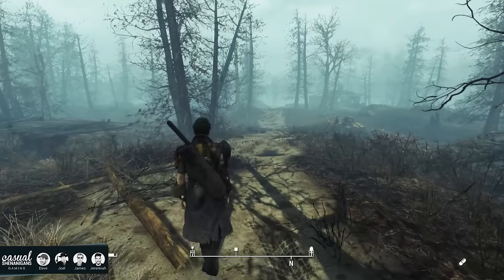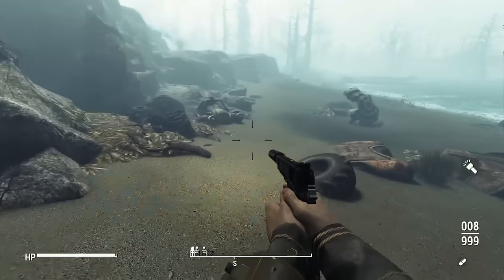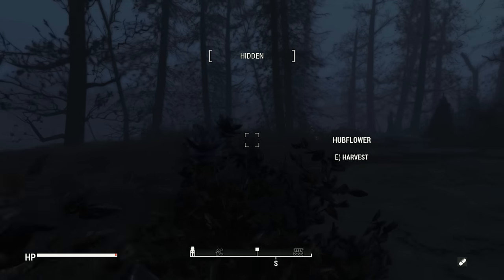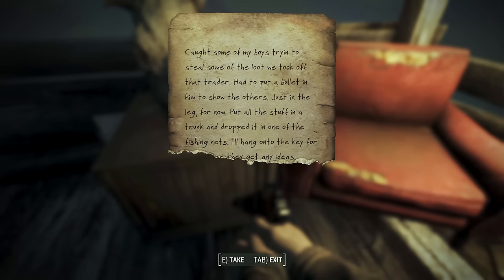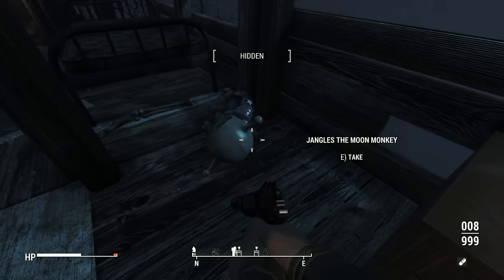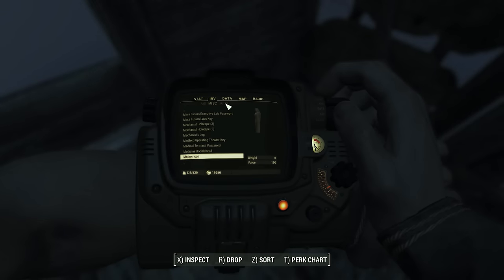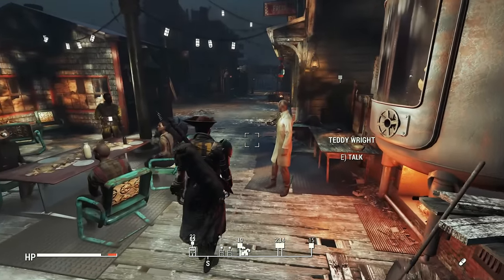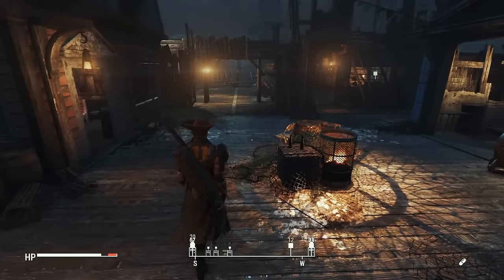Fallout 4: Far Harbor DLC | EPISODE 12 (PC, 60 FPS, Ultra Settings) | RangerDave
A new case from Valentine’s Detective Agency leads you on a search for a young woman and a secret colony of synths. Travel off the coast of Maine to the mysterious island of Far Harbor, where higher levels of radiation have created a more feral world. Navigate through the growing conflict between the synths, the Children of Atom, and the local townspeople.